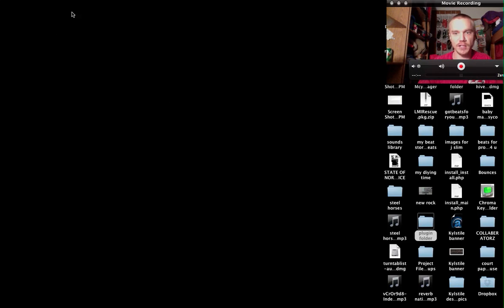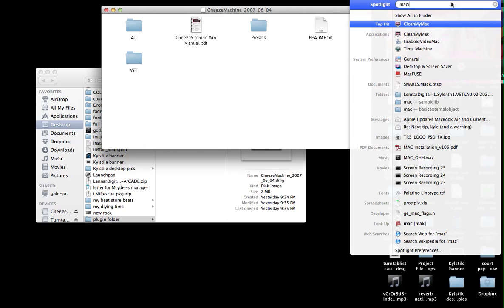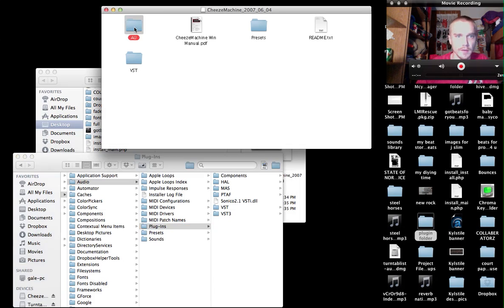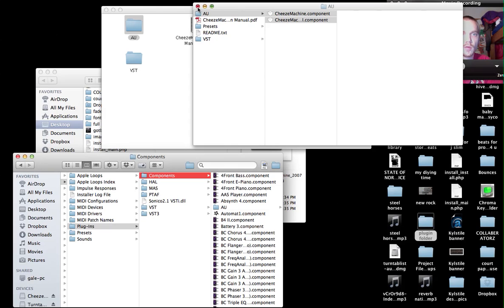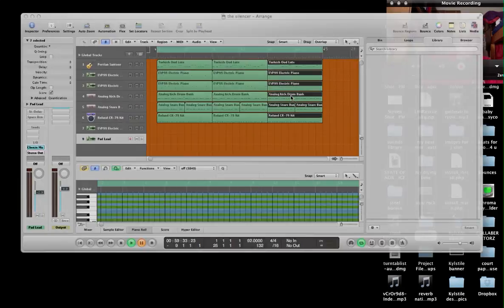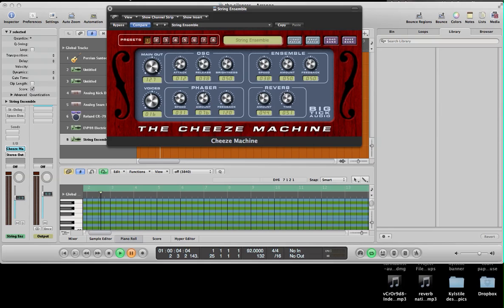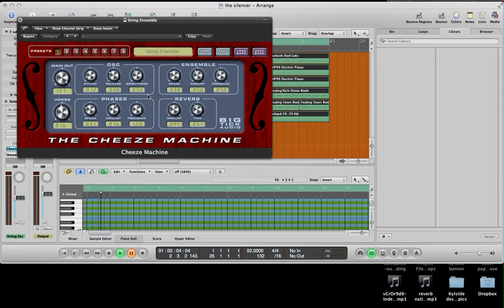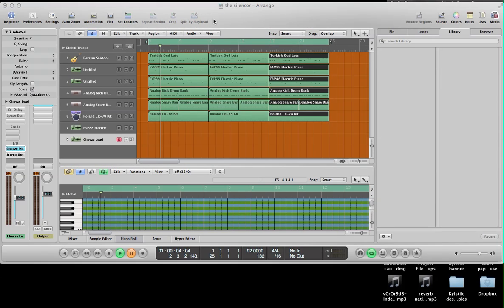How to install audio units in logic pro 9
tutorial on how to install audio units within components